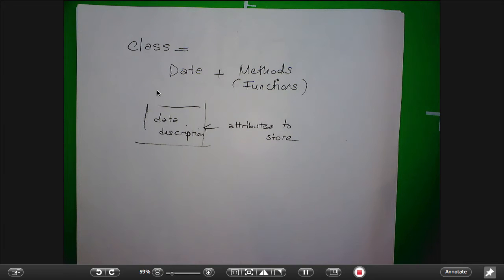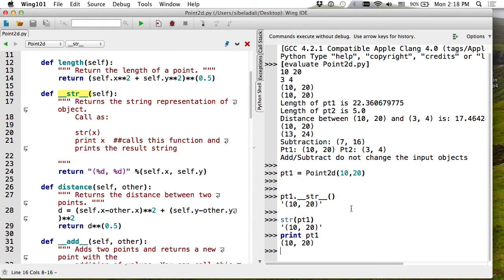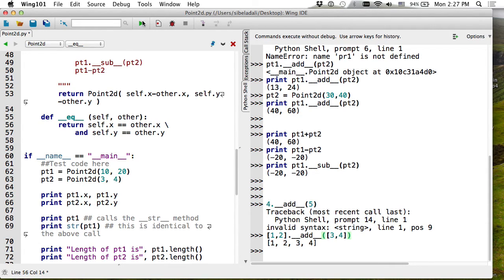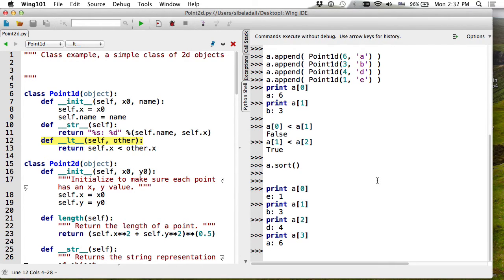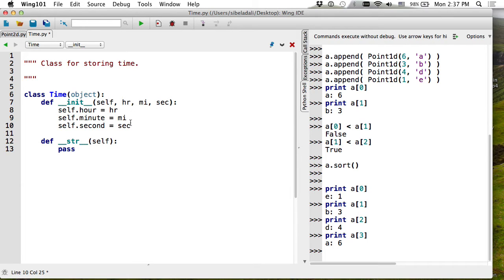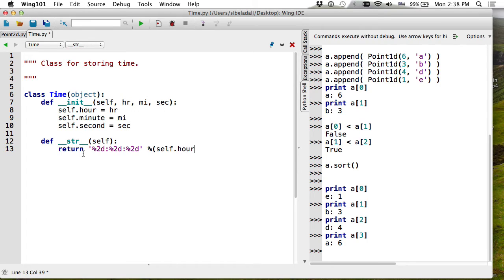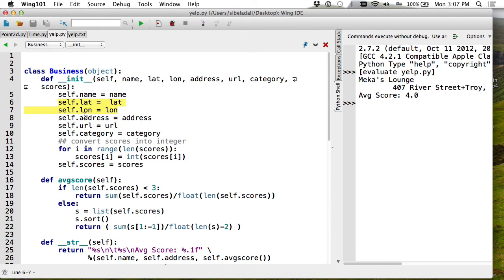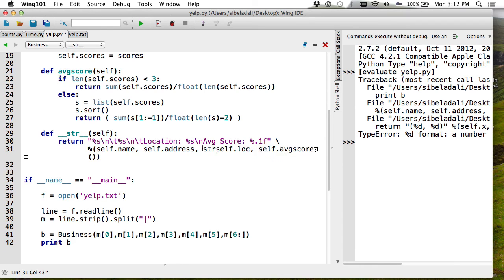Computer Science 1, Lecture 18 Classes 2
Computer Science 1 Fall 2015 Lecture at Rensselaer Polytechnic Institute taught in Python, see course